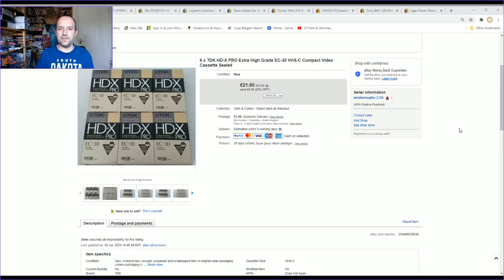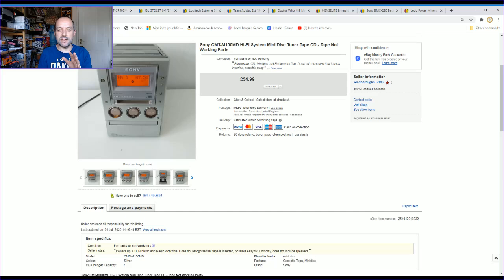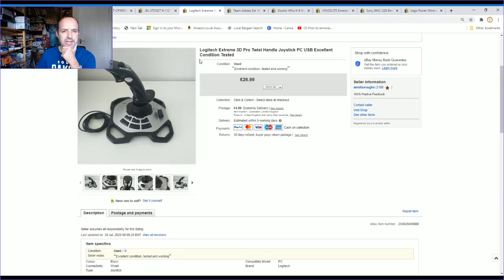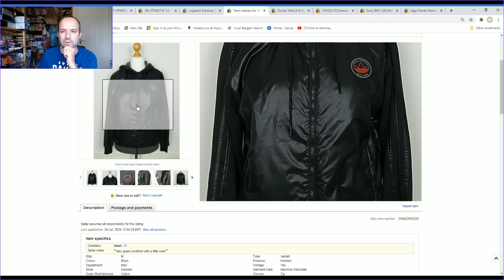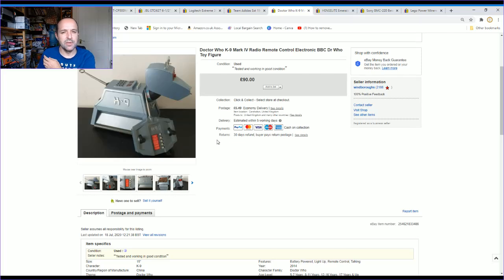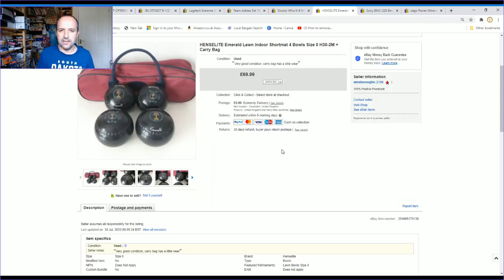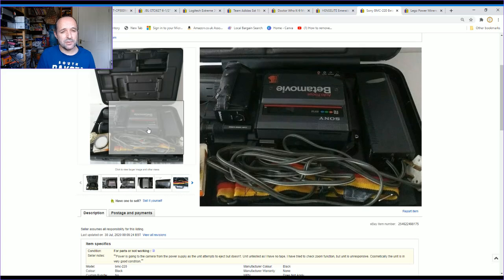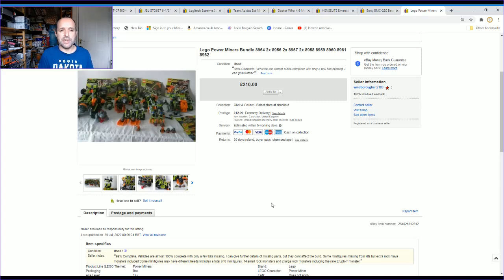Top 10 Ebay Sales for July Part 2 - Best Month this Year - Making Money on eBay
It's been a really good month for sales - here's part 2 of my top sales